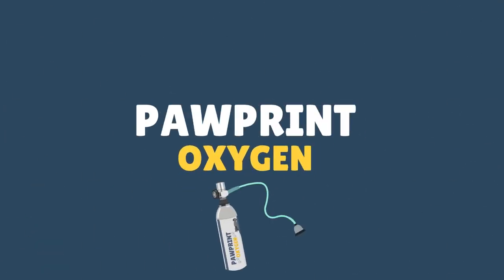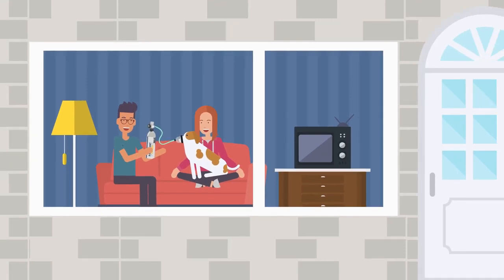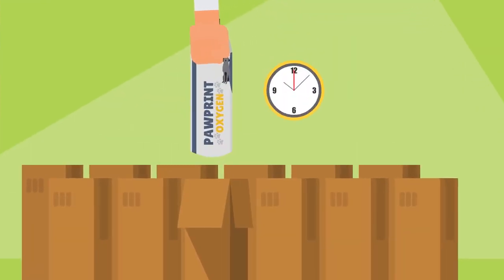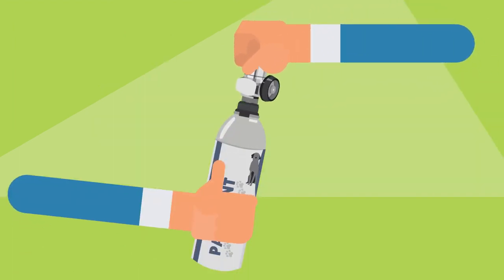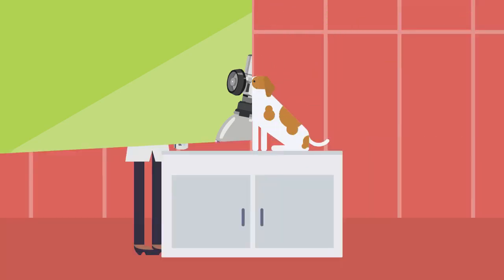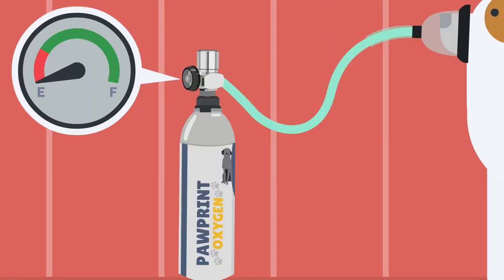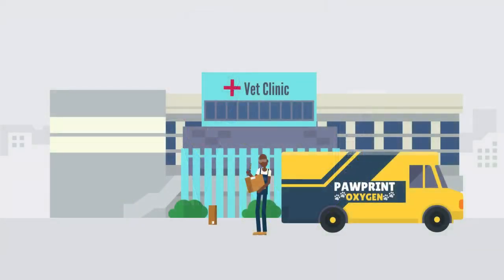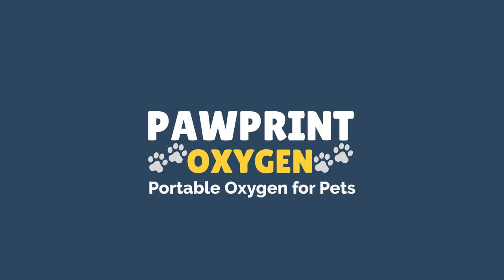Oxygen for Pets | How to use Oxygen for Pets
Pawprint Oxygen is the leader in oxygen therapy for pets and our products can be found in thousands of veterinary hospitals. Veterinarians trust us to provide safe and effective oxygen therapy treatments to your pet which is why we require a prescription for our medical products. If you have questions, check out our help center or call us and speak with a real human.